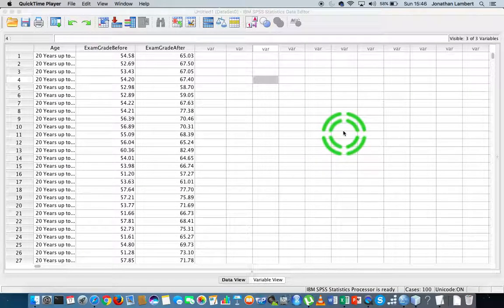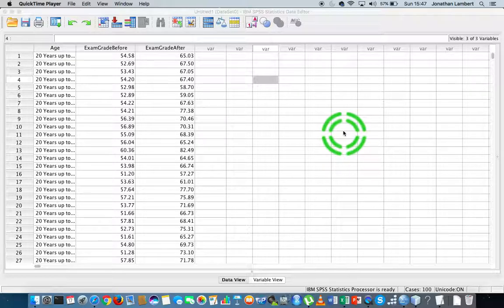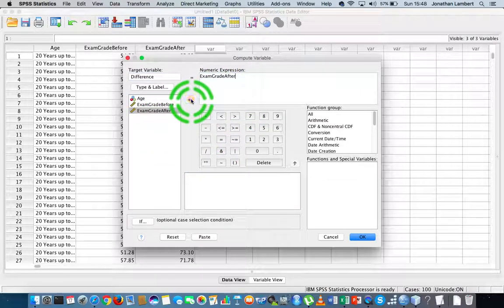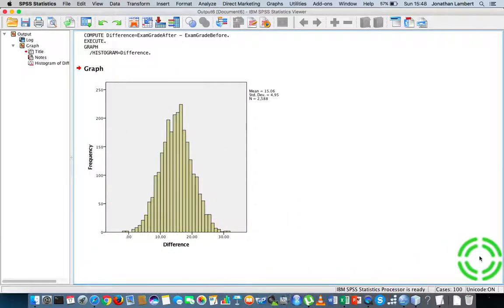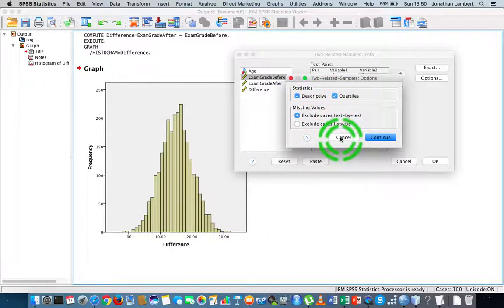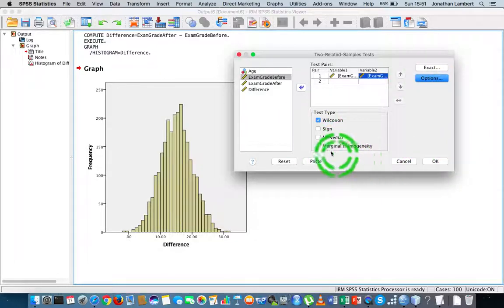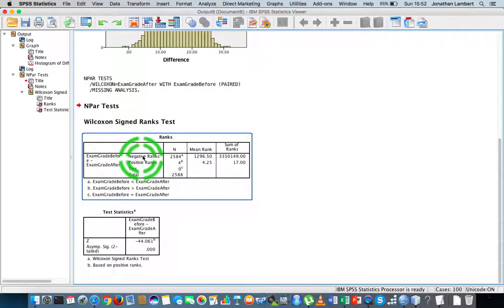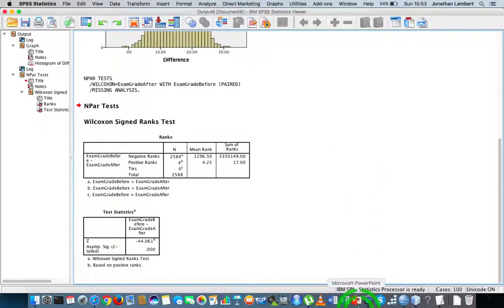SPSS: A Wilcoxin Signed Rank test for the Median Difference between Related Groups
This short video detail how to undertake a Paired Samples Wilcoxin Signed Rank test using IBM's SPSS Statistics. Note: this procedure required that the distribution of differences be somewhat symmetrical; otherwise, you should use the Sign test.